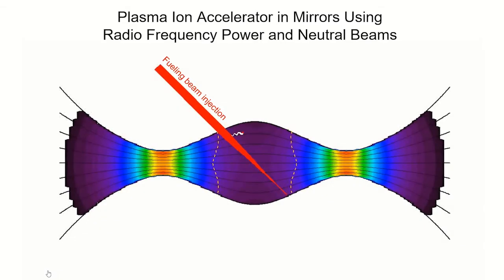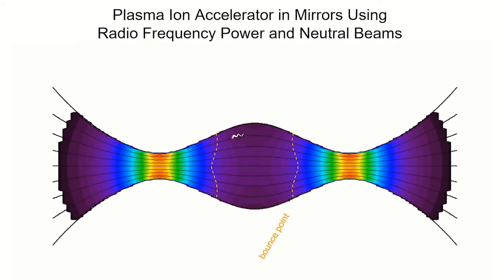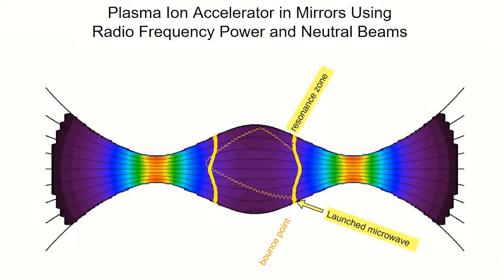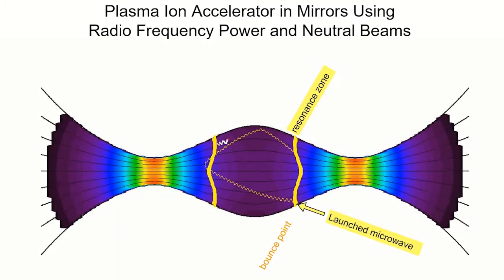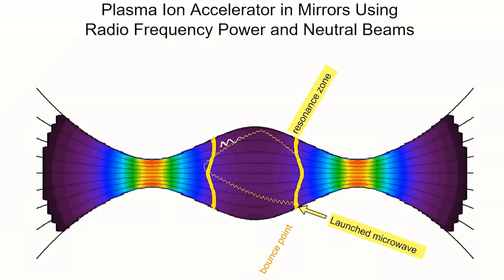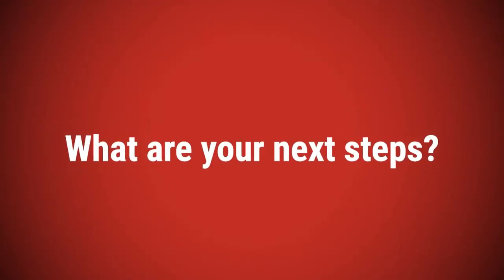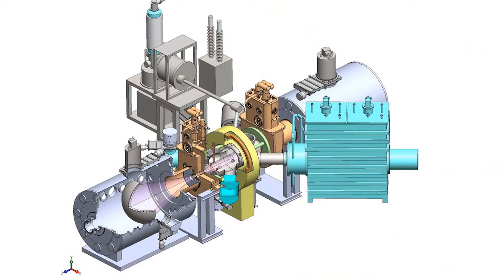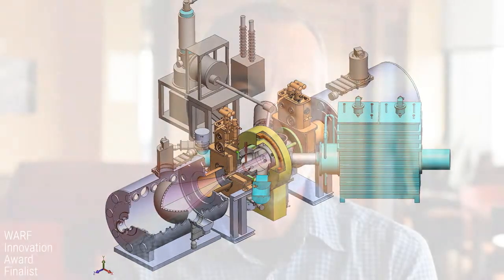WARF Innovation Award Nominee 2020: Cutting-Edge Nuclear Fusion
Go inside a high-energy plasma generator that produces neutrons for medical tracing, nuclear waste disposal & power.